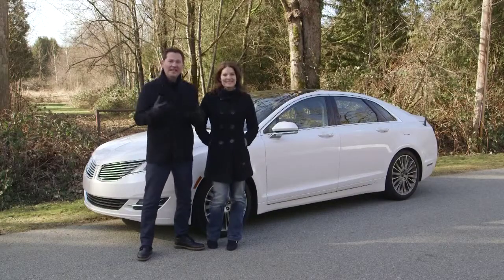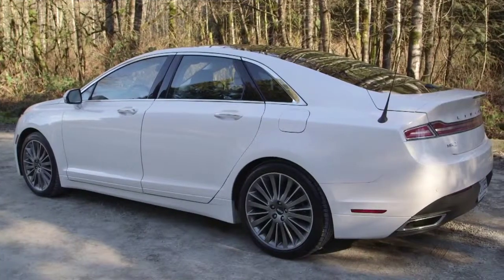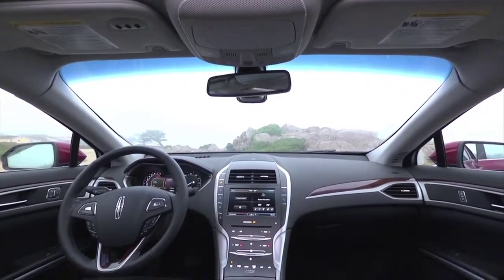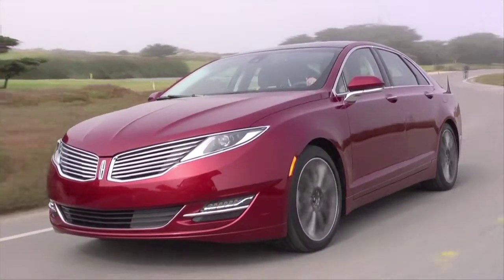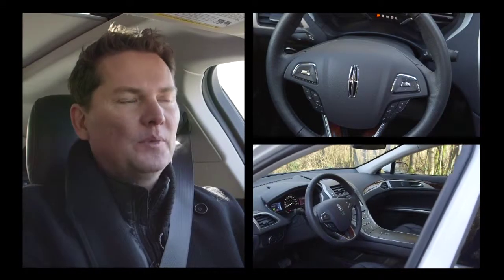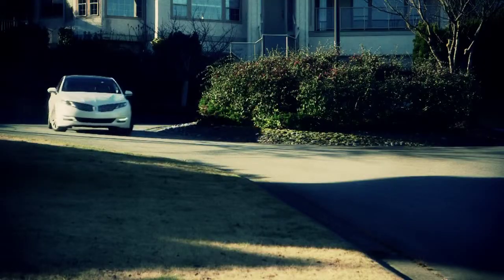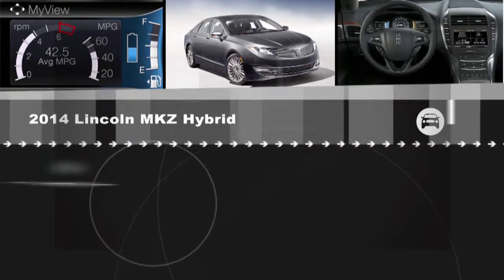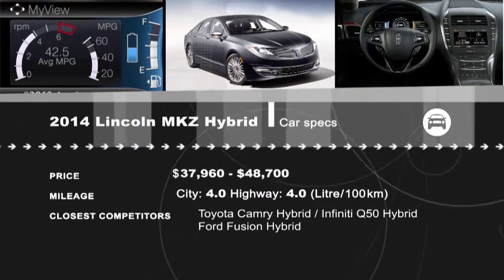2014 Lincoln MKZ